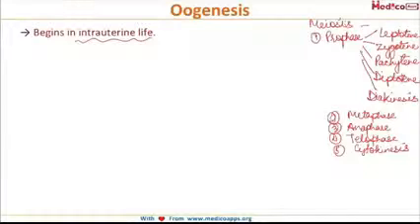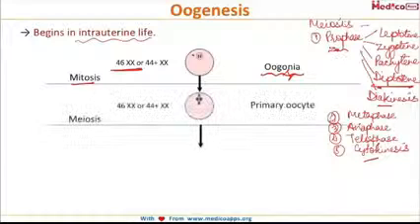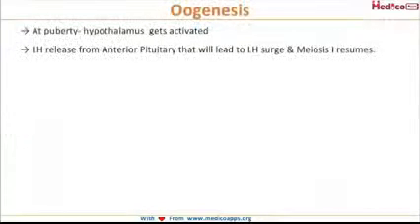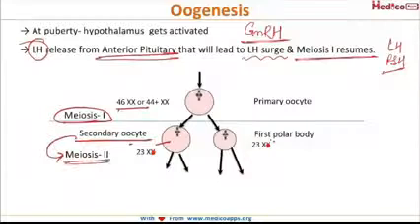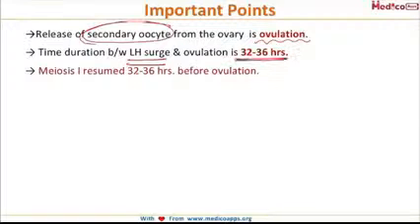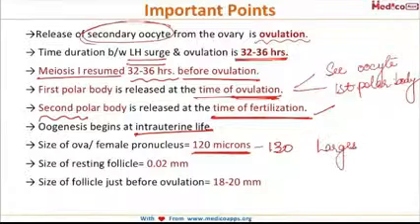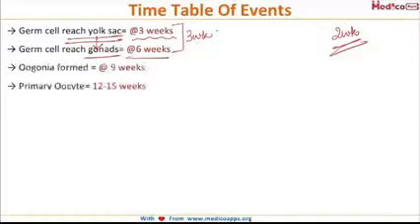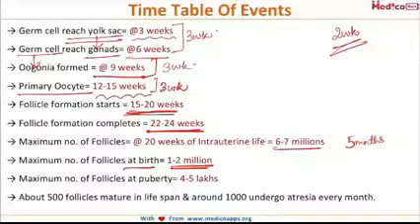Live class on Oogenesis by Dr Gunjan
OOGENESIS
→ Begins in intrauterine life. Oogonia
Primary oocyte
Mitosis
46 XX or 44+ XX
Meiosis
→ In meiosis 1 reduction division occurs BUT it gets arrested in diplotene stage of Prophase.
→ 10 Oocyte gets surrounded by granulosa cells present in cortex & theca cells present in medulla of ovary.
→ This complete structure in k/a primordial follicle.
Oogenesis
→ At puberty- hypothalamus gets activated
Primary oocyte
Secondary oocyte First polar body
Mature ovum
Second Polar bodies
46 XX or 44+ XX Meiosis- I
→ LH release from Anterior Pituitary that will lead to LH surge & Meiosis I resumes.
23 XX
Meiosis- II
Important Points
→Release of secondary oocyte from the ovary is ovulation.
→ Time duration b/w LH surge & ovulation is 32-36 hrs.
→ Meiosis I resumed 32-36 hrs. before ovulation.
→ First polar body is released at the time of ovulation.